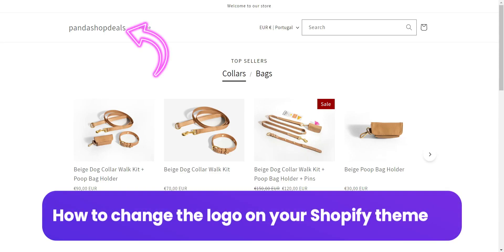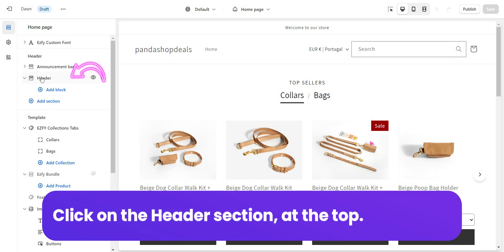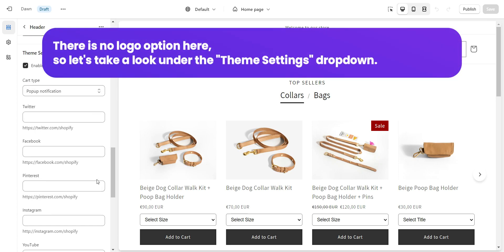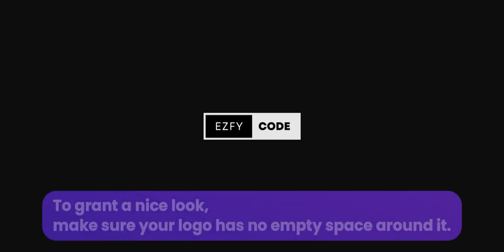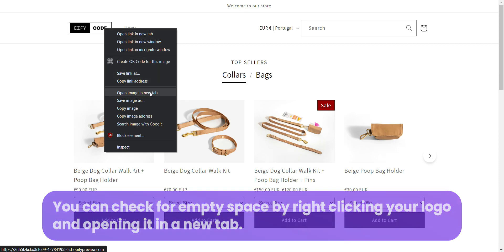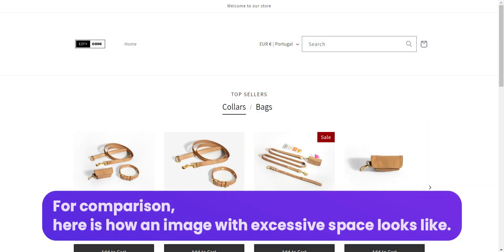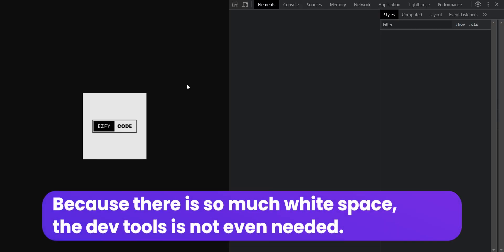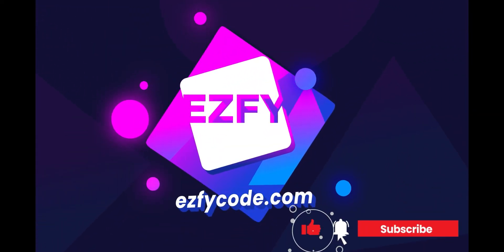Shopify | How to change your Shopify theme logo (and make it look good)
Need further assistance or custom work? Hire us

00:00 Intro
00:08 Finding the customize page